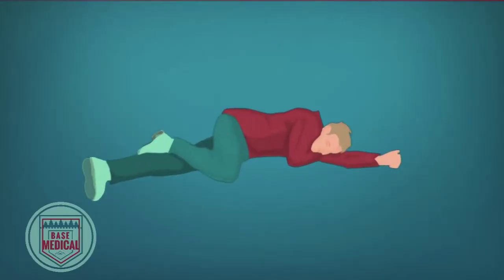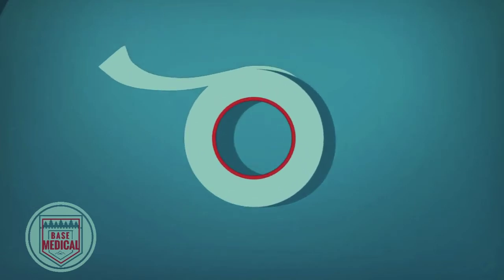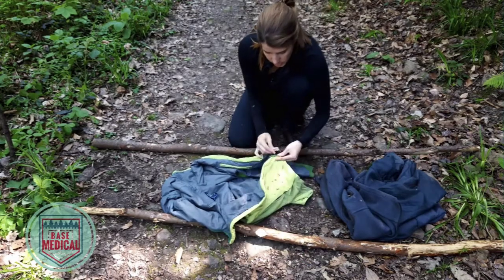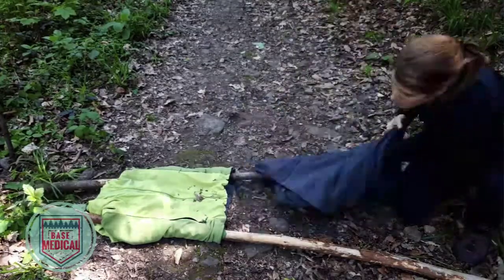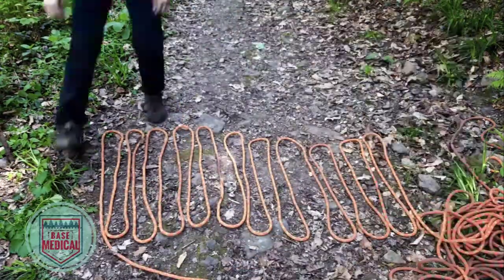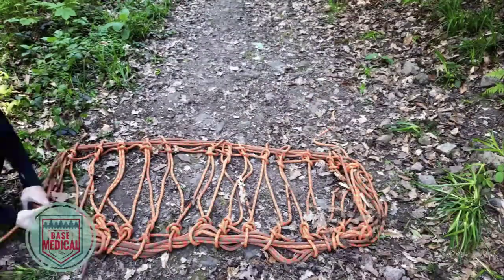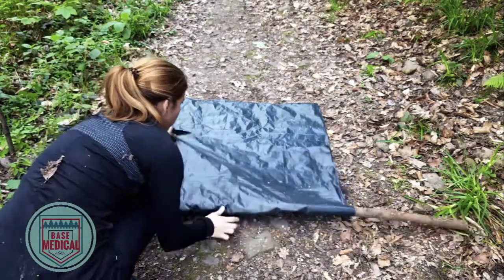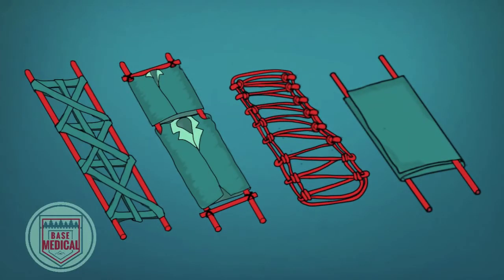DIY Stretchers Tested & Reviewed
Knowing how to make a stretcher in the wilderness to carry your partner out may save their life. But there are so many options out there. We decided to test and review some of the various improvised stretcher techniques.